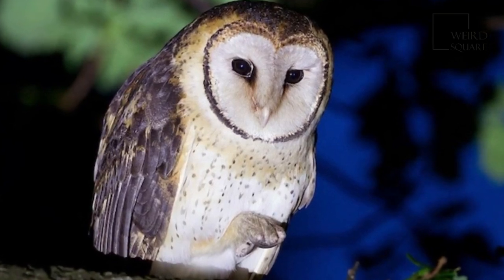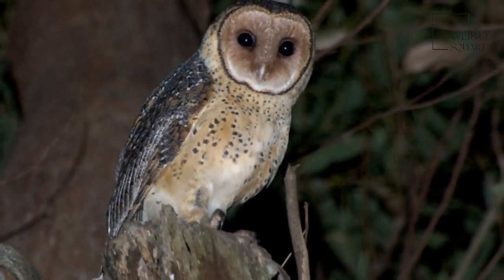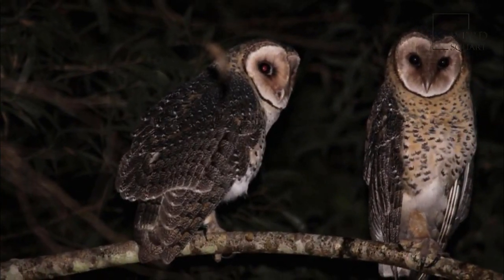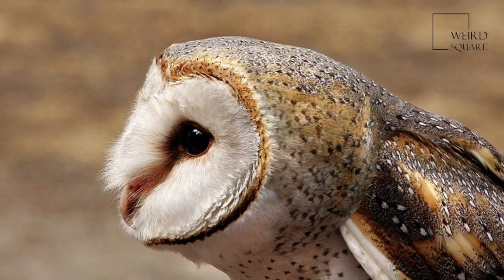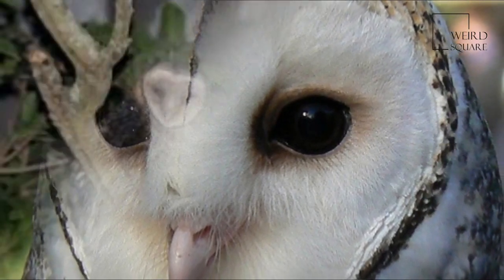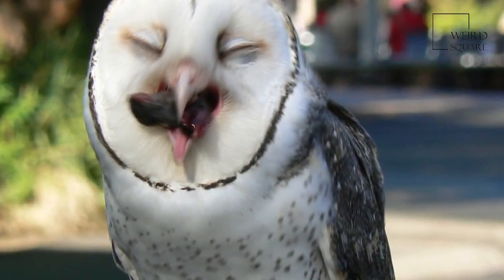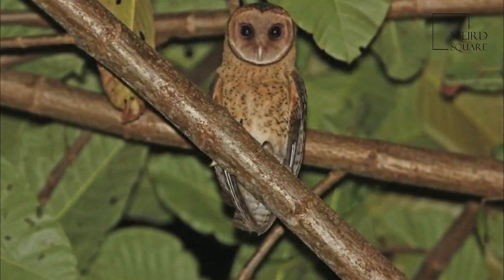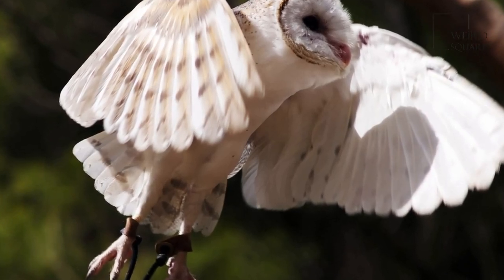Interesting Facts About Australian Masked Owl by Animals and Insect TV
The most, new, latest, shocking, weird, scary, funny, fascinating, interesting and amazing things | facts in the world.
The Australian masked owl (Tyto novaehollandiae) is a barn owl of Southern New Guinea and the non-desert areas of Australia.
Brown feathers surround a white, heart-shaped mask. Their dorsal plumage is brown, aside from light gray spots on the upper back. Their front is white with brown spots. Their eye color varies from black to dark brown. Females are darker shaded and larger than males.
Male masked owls' weights ranges from 420-800 g, while females are typically much larger ranging from 545-1260 g.Length ranges between 330–410 mm for males and 390–500 mm for females. Wing span is up to 1280 mm for southern female masked owls. Masked owls follow the typical pattern of birds from the tropics being much smaller than birds from temperate regions. In this instance, Tasmanian masked owls are the largest.
The Australian masked owl inhabits timbered areas, often with a shrub understorey. In Australia they are seldom found more than 300 km inland. They roost and nest in large tree hollows near foraging areas. They are nocturnal and their prey includes rodents, small dasyurids, possums, bandicoots, rabbits, bats, birds, reptiles and insects. Foraging is primarily for terrestrial prey, however some prey is taken from the trees or in flight. The population of the Australian masked owl on the mainland is declining and several states have this owl on the Species Conservation Status list. They are territorial and may remain in the same area once they have established a breeding territory.
Animals and Insect TV
License